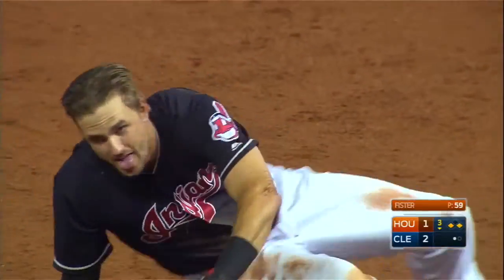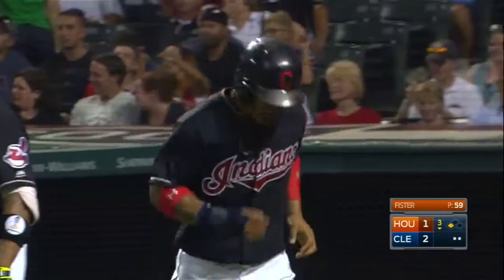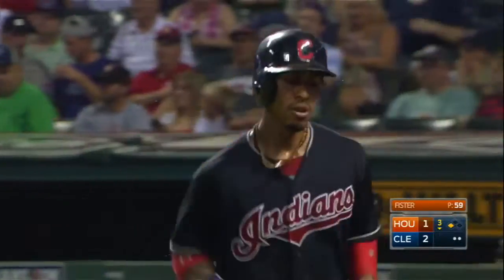HOU@CLE: Chisenhall singles to center, plates Lindor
Lonnie Chisenhall drills a base hit into center field, scoring Francisco Lindor to put the Indians ahead 2-1 in the bottom of the 3rd